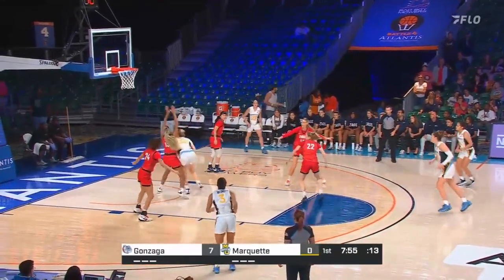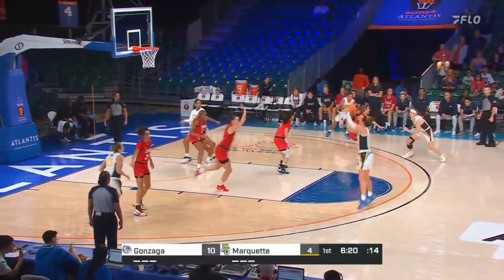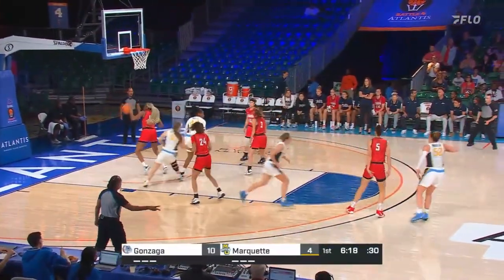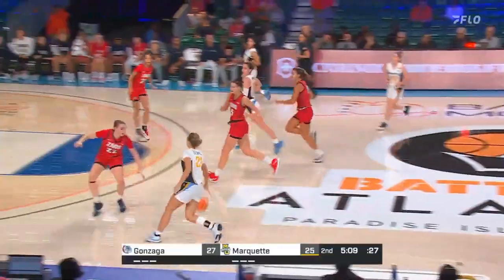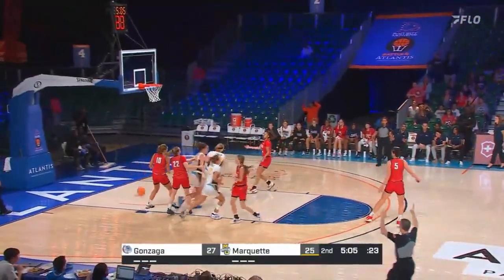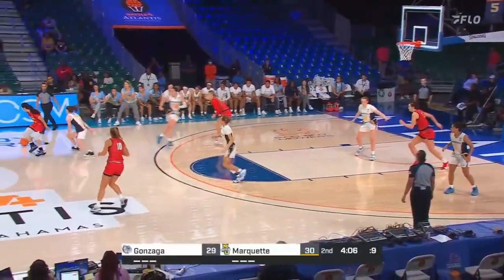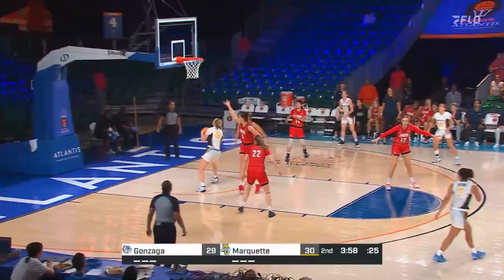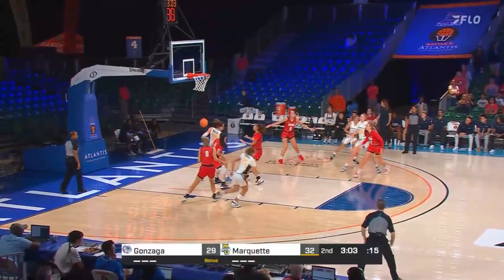Highlights - Marquette WBB vs. Gonzaga (11/20/22)